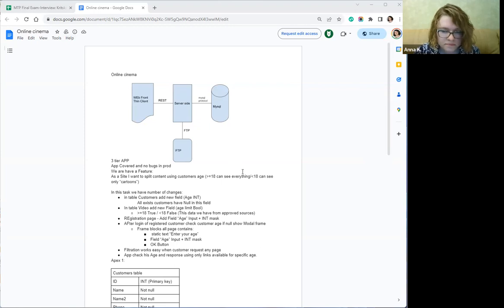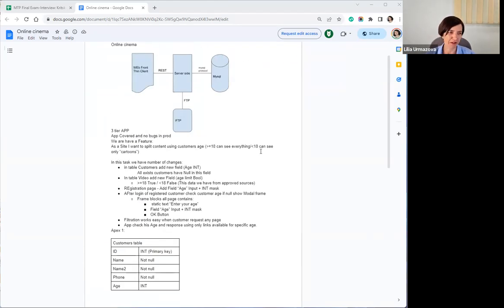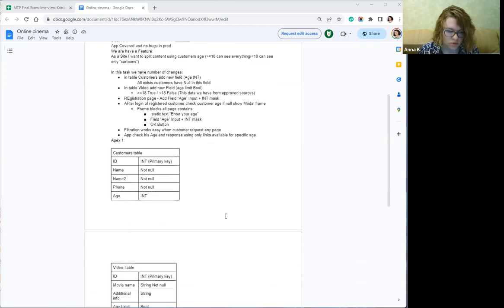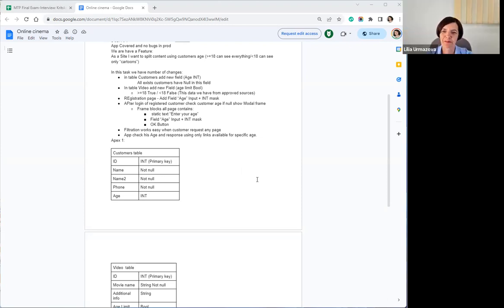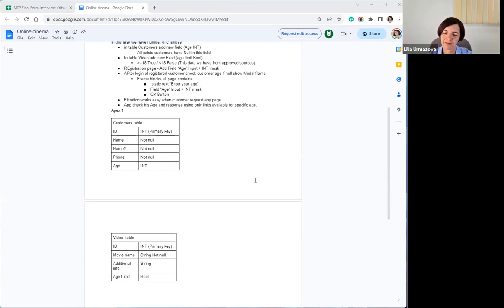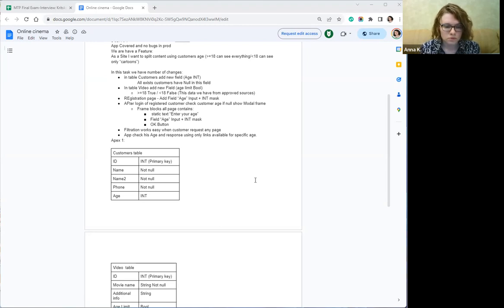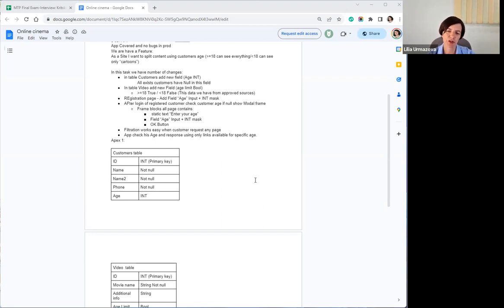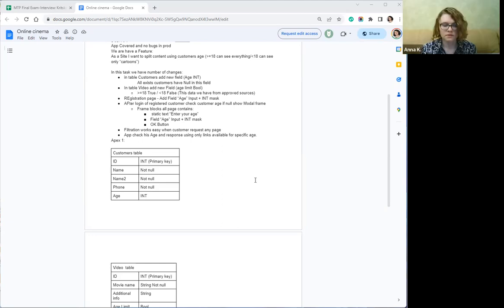Выпускной экзамен-интервью на QA: группа 2022.6 ENG, Анна (88 баллов из 100)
Оценки за ответы на вопросы (общий балл за экзамен - среднее арифметическое по ним):
100
100
90
100
100
50
100
90
0
100
90
90
80
95
95
100
100
100

Мероприятие ведут менторы QA-школы Mentorpiece.

🤔 Как не потратить деньги и полгода жизни на IT-обучение впустую?

- Тестирование - это действительно то, что я хочу?
- Смогу ли я выучиться, найти работу в IT и справиться с ней?
- Понравится ли мне работать тестировщиком, буду ли хорошо зарабатывать? Может, лучше в аналитики или продакты?

Найди ответы на эти вопросы!
Бесплатно пройди курс-профориентацию «Нужно ли тебе в тестирование?».

Уникальный по эффективности и точности:
✓ Интересные домашние задания с живой обратной связью.
✓ Скрининг на тестерский склад ума в виде практического воркшопа в команде.
✓ Индивидуальное интервью у IT-эксперта с опытом 20+ лет.

Получи 100% уверенность, что не потратишь полгода жизни на обучение не подходящей тебе профессии!

🥇Mentorpiece — №1 по старту IT-карьер среди школ с открытыми данными по трудоустройству или прошедших аудит.

Единственная IT-школа, где:
✓ Бесплатная профориентация и конкурс 5 человек на место — зачисляем только при наличии IT-способностей.
✓ Абсолютно все занятия — это практика. 15 студентов решают реальные IT-задачи, а лид-ментор с IT-опытом 10+ лет направляет и помогает.
✓ 4-месячная интернатура в русскоязычной или 🇺🇸 IT-компании.

Единственная IT-школа, отчитывающаяся о трудоустройстве каждого поступившего. Только Mentorpiece публикует поименные списки всех зачисленных студентов и всех получивших IT-работу выпускников с названиями компаний

Ты достоин лучшего!